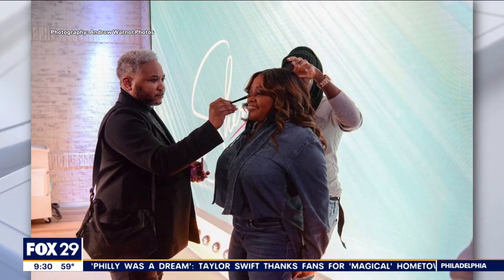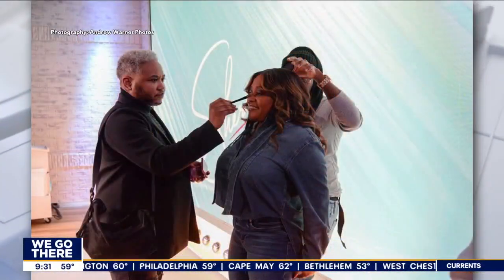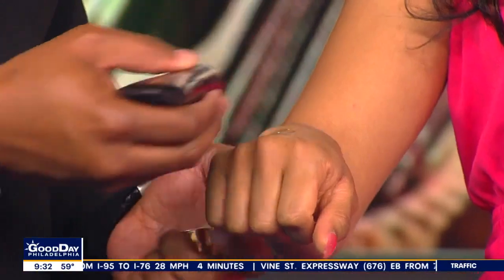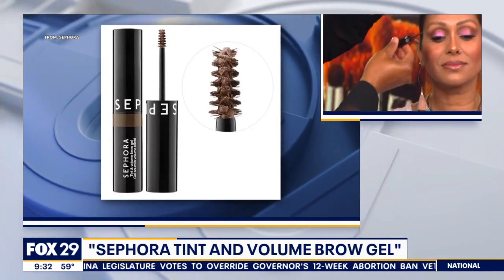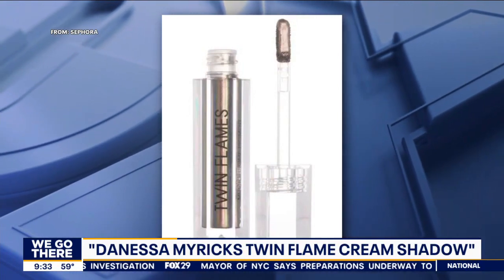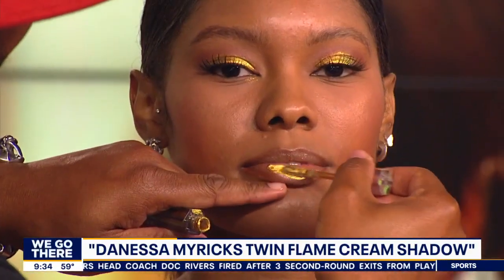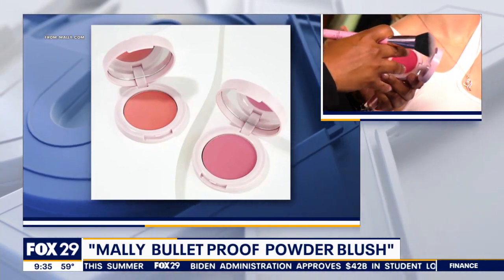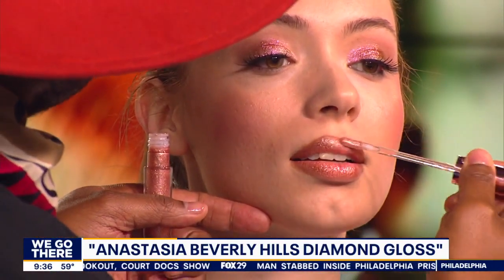Top 5 beauty and makeup must-haves for summer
Makeup artist Rodney Jon stops by FOX 29 to show off the latest beauty and makeup trends ahead of summer.